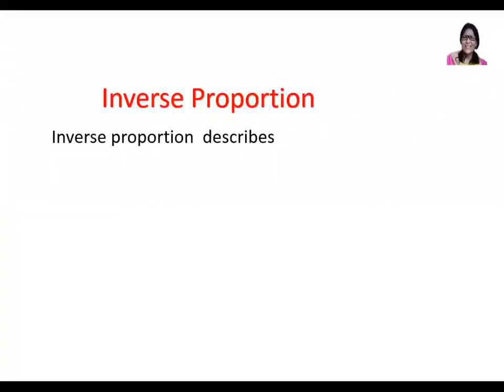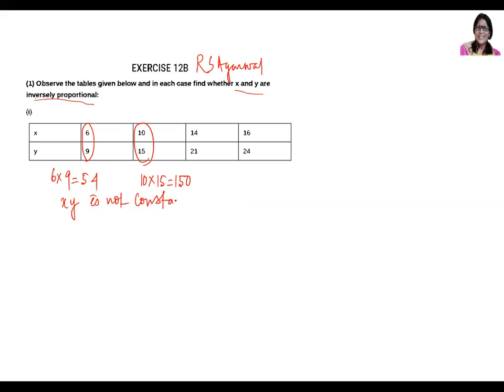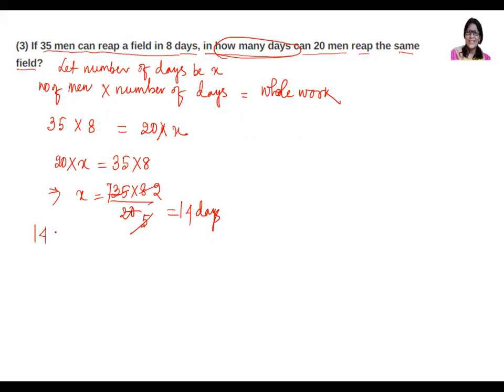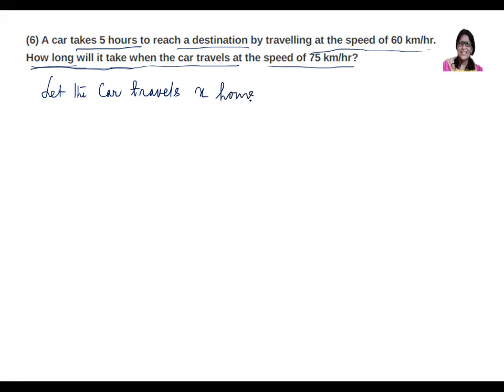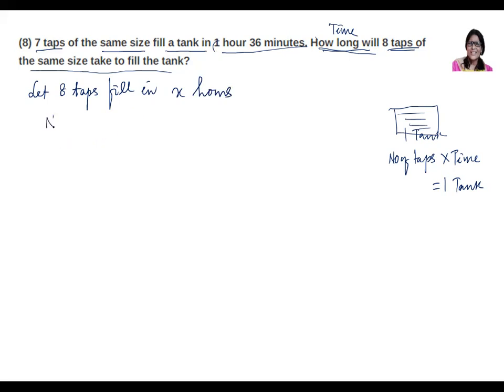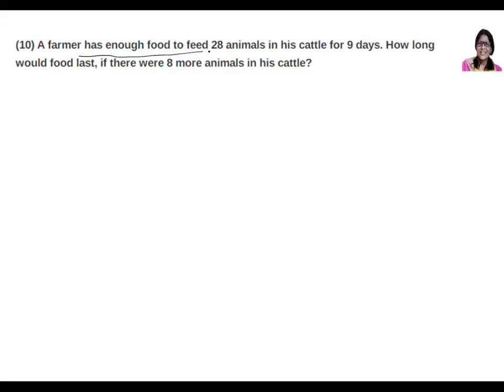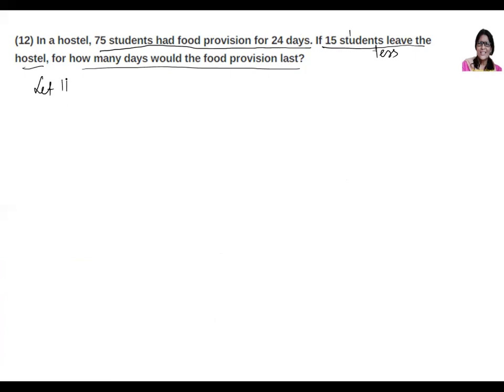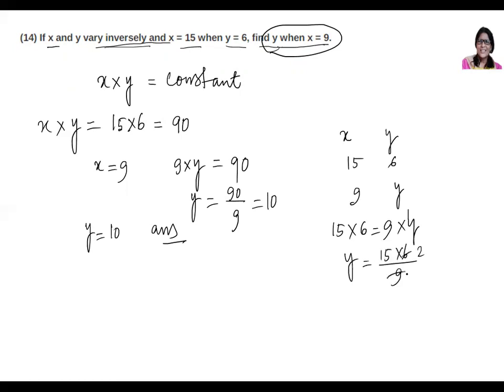INVERSE PROPRTION | CLASS 8 MATH | TRICKY QUESTIONS WITH SOLUTION TIME AND SPEED | TIME AND WORK